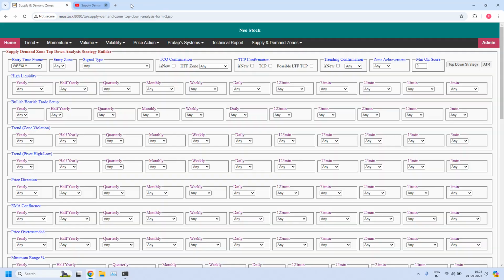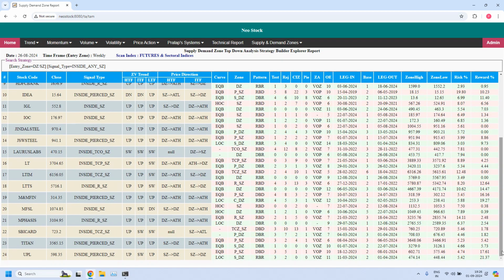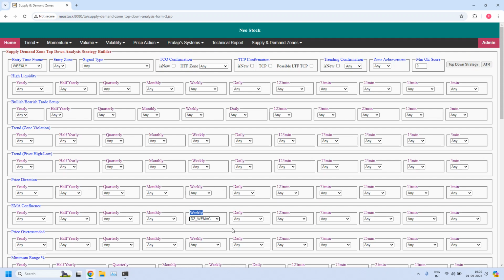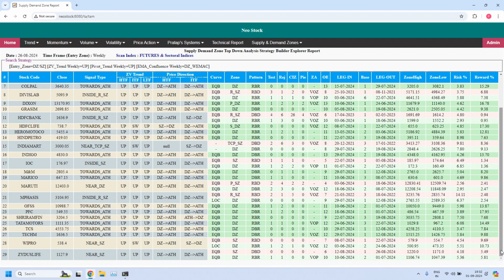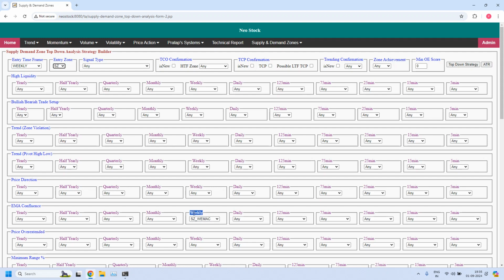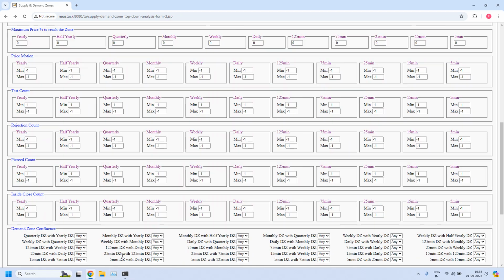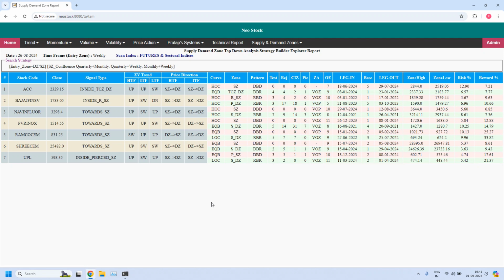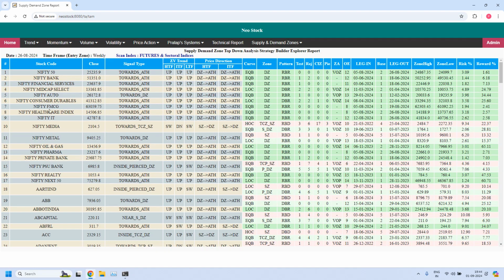Weekly Supply & Demand Zones generated by the NeoStock Software (01-Sep-2024)